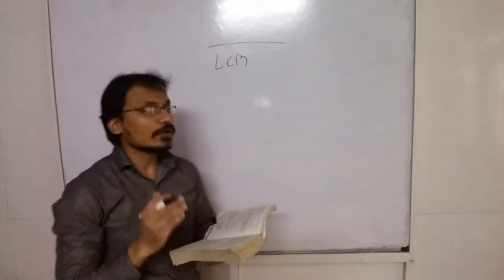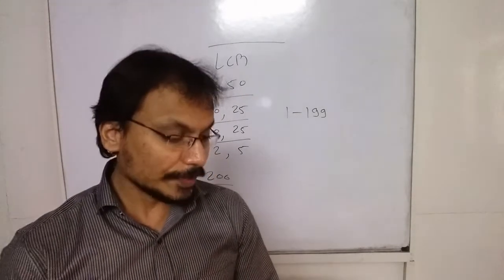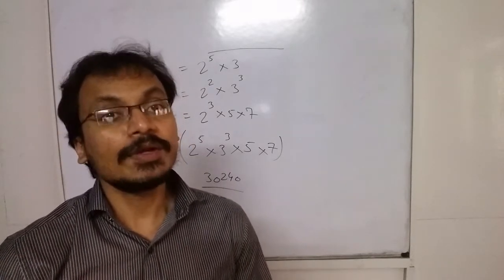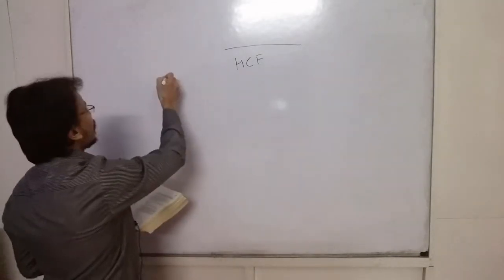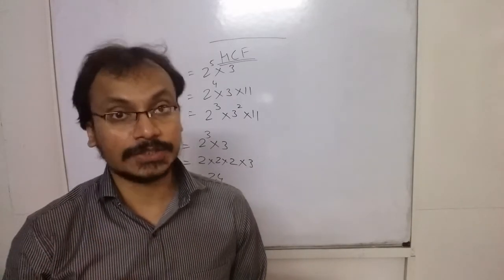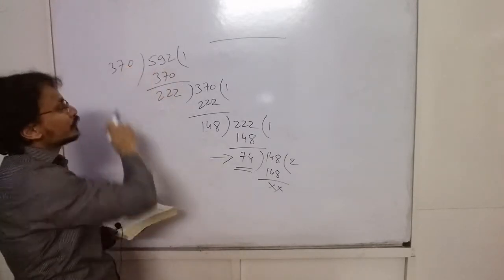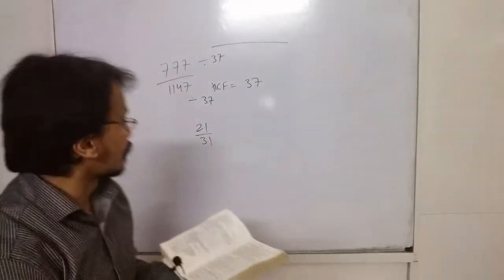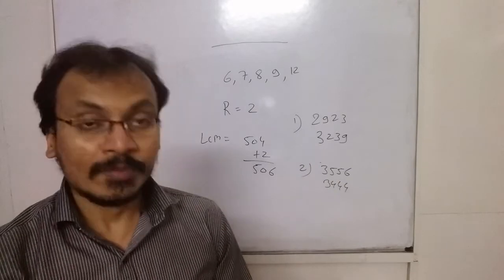LCM & HCF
Learn the complete concept of LCM and HCF in English. This video is very useful for all those student who want to learn these topics from the beginning.
Milind Gupte - The Career Guru, is an educational channel on Youtube. On this channel you will be getting opportunity to learn and improve your skills across different subjects and examinations. You will also be getting information about Career options, Career Guidance, Exam deadline, eligibility and everything you require  to be successful in your career.
Milind Gupte - The Career Guru is probably the only Youtube channel on which all the Videos are available in English as well as in Hindi too.